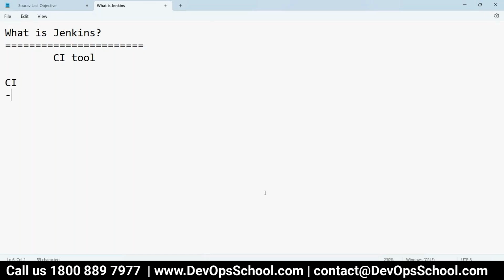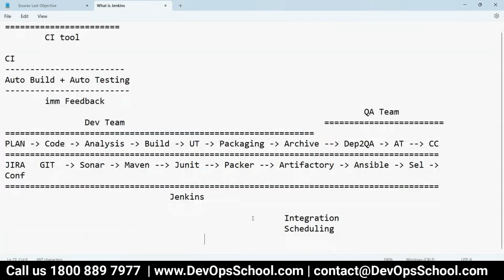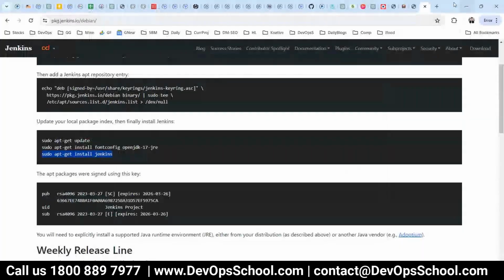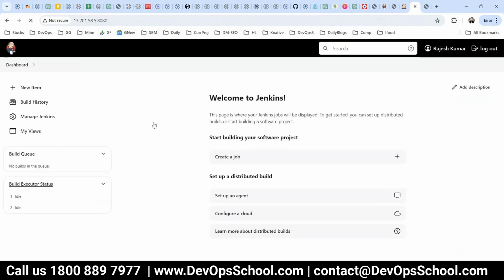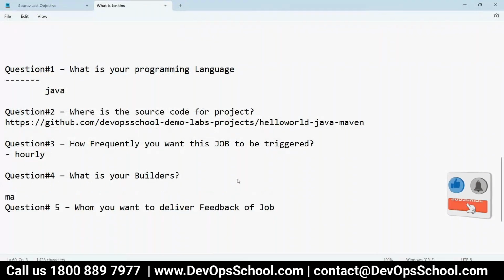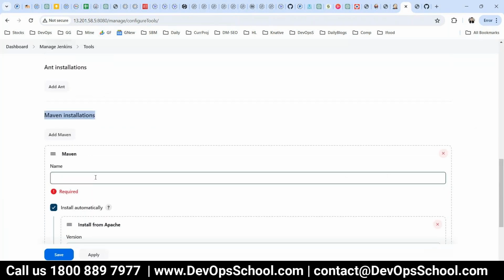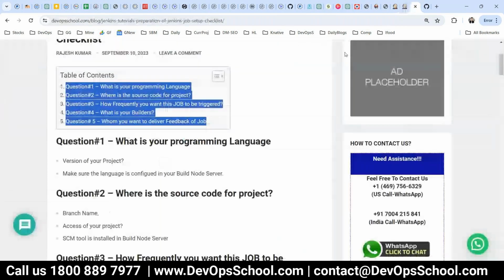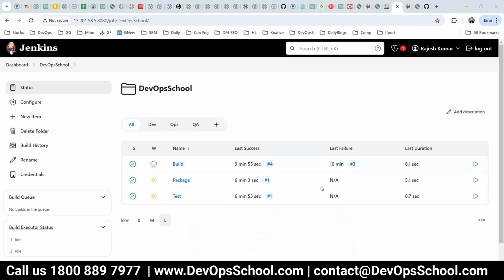Jenkins Tutorials: Learn Jenkins in Just 2 Hours Part-31 - 2024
Top 10 Certifications in the world
1. DevOps Certified Professionals (DCP)

2. Site Reliability Engineering Certified Professionals (SRECP)

3. DevSecOps Certified Professionals (DSOCP)

4. Master in DevOps Engineering (MDE)

5. Kubernetes Certified Administrator & Developer (KCAD)

6. GitOps Certified Professional (GOCP)

7. Master in Observability Engineering (MOE)

8. MLOps Certified

9. DataOps Certified Professional (DOCP)

10. AiOps Certified Professional (AIOCP)